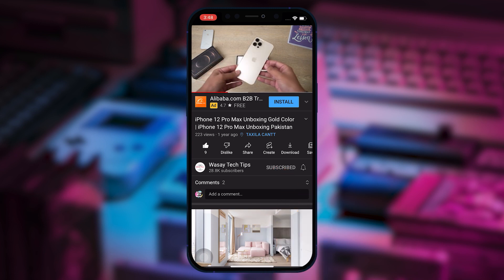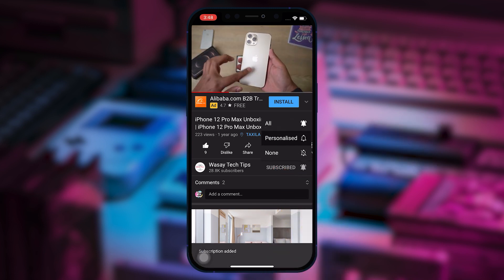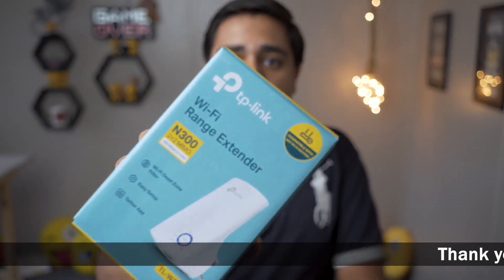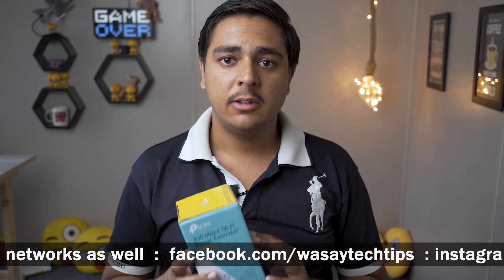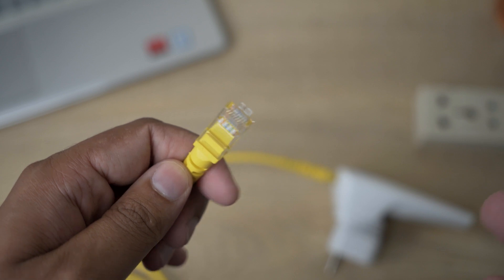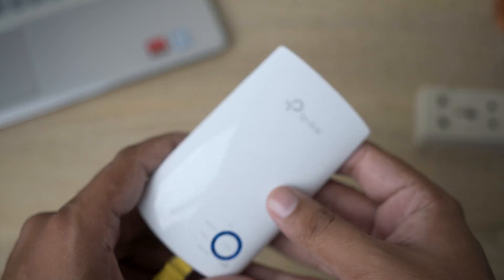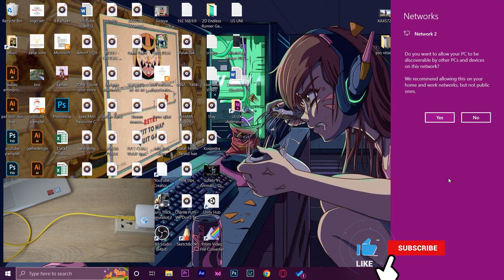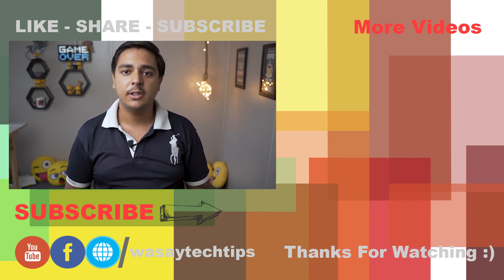How to Convert wifi to Wired Internet | wifi to Ethernet Connection | wifi to LAN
How to Convert wifi to Wired Internet
wifi to Ethernet Connection
wifi to Ethernet
wifi to LAN

🔧 Gear that I use:
🔨 Primary Camera:   Sony a6400
🔨 Lens:   Sigma 18-50mm f/2.8
🔨 Secondary Camera:   iPhone 12 Pro
🔨 Microphone:   Boya by-mm1

⏱ Timestamps
 00:00  Intro
 00:23  Why?
 01:30  Device Needed
 02:04  Setup to Convert wifi Signals to wired connection
 03:20  wifi to wired connection
 04:04  Outro
tags
wifi,
wifi to wired,
wifi to lan,
wifi to ethernet